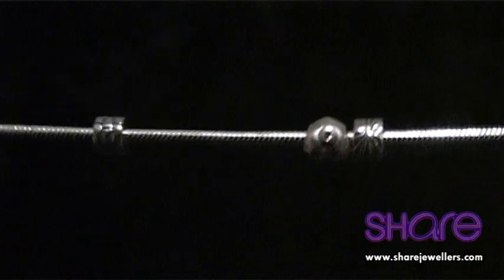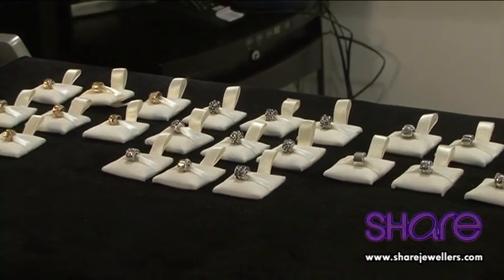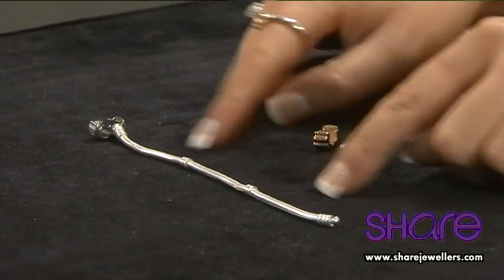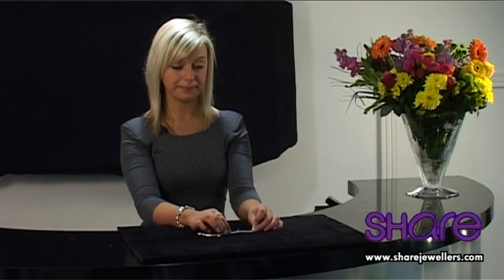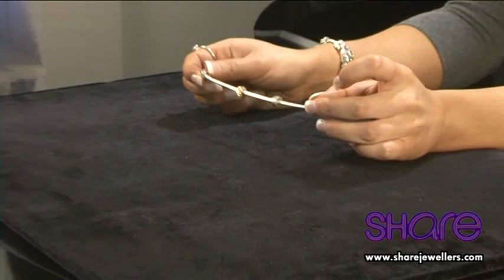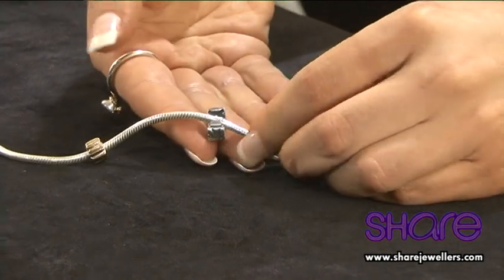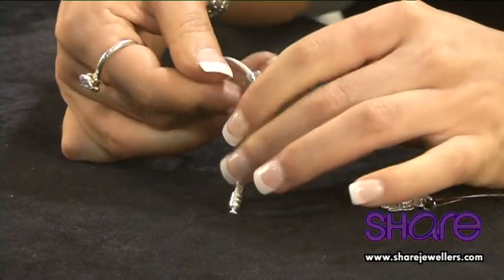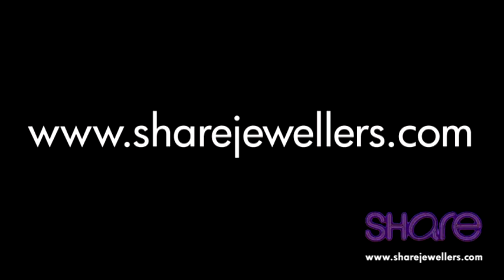How To Use Clips On A Pandora Bracelet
A Tutorial on How to Use Clips on a Pandora Bracelet.